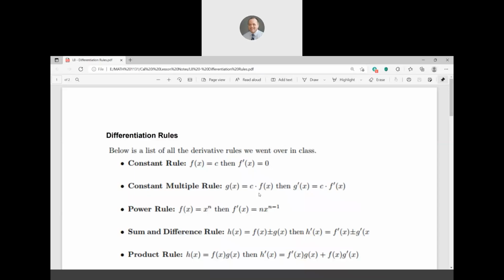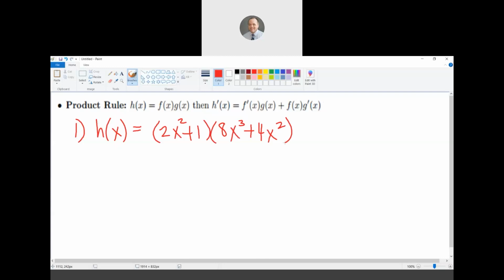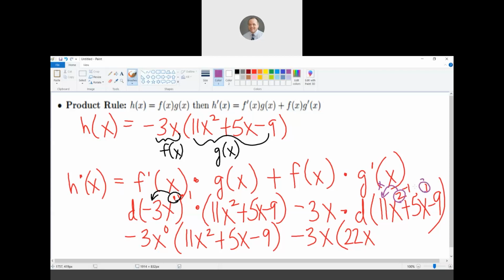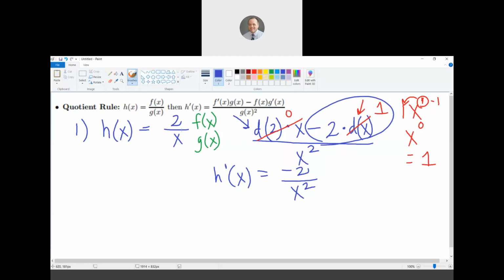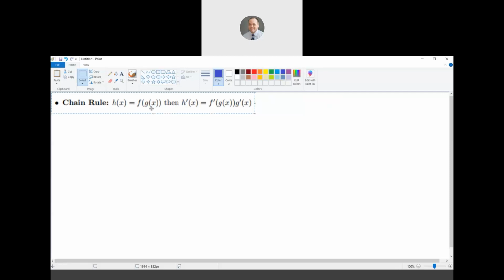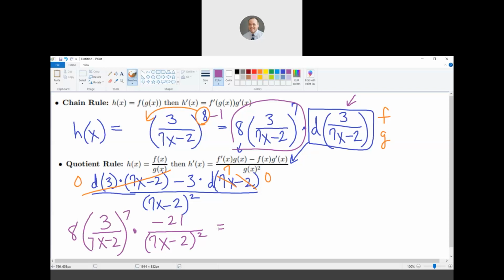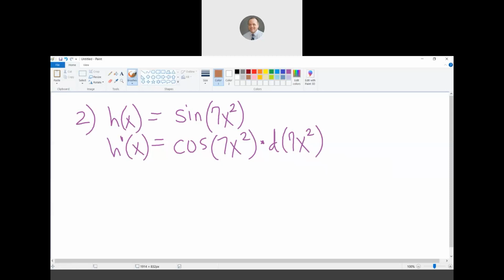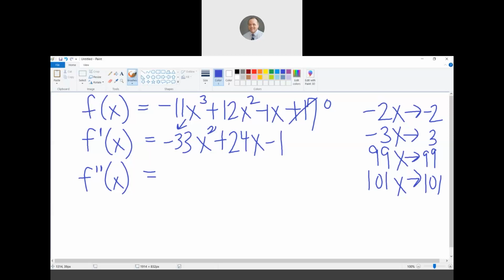MATH 1131 Thurs, 1-27-22